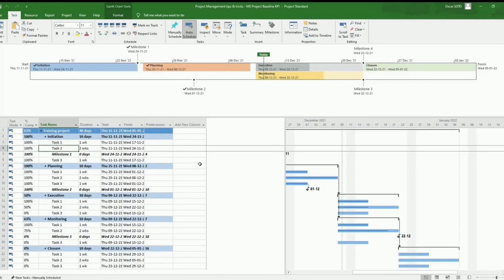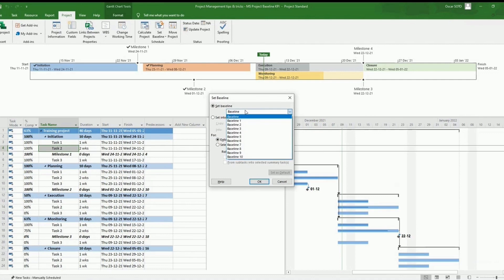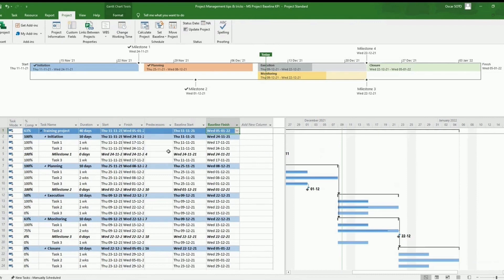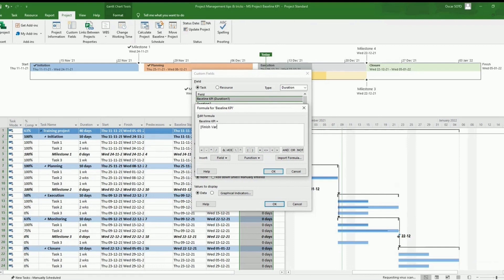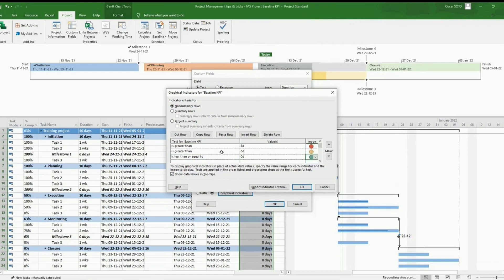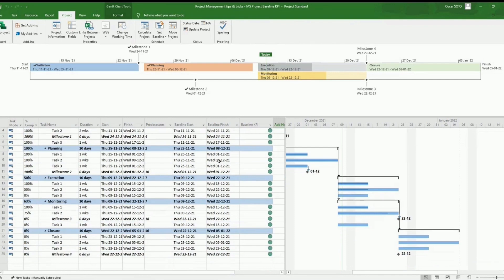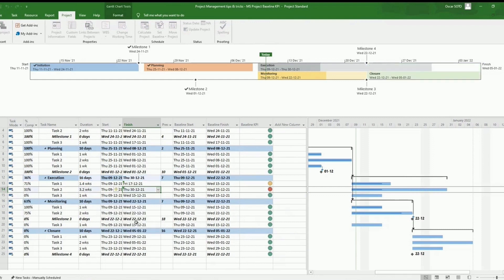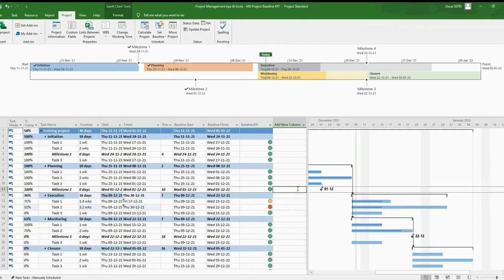The Baseline variance KPI (MS Project tip)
MS Project tip: Step by step process to set up the Baseline and create the variance KPI (Key Performance Indicator).